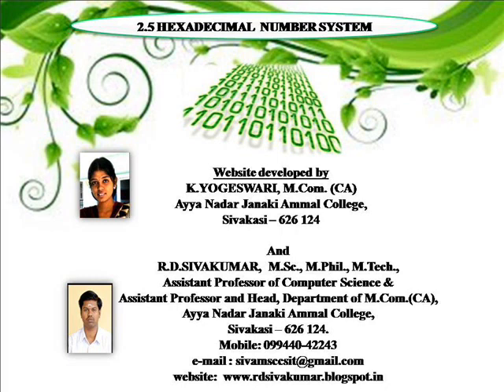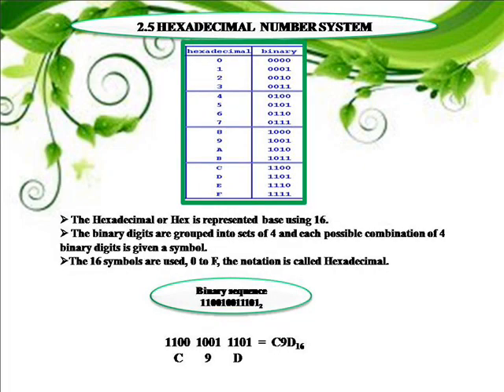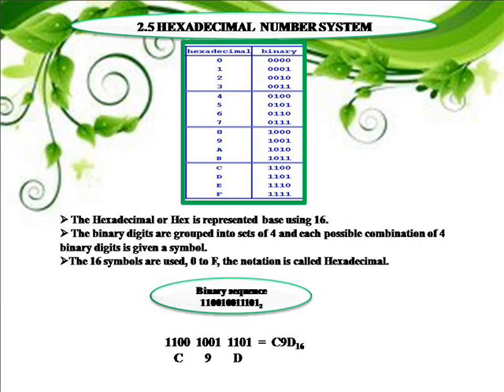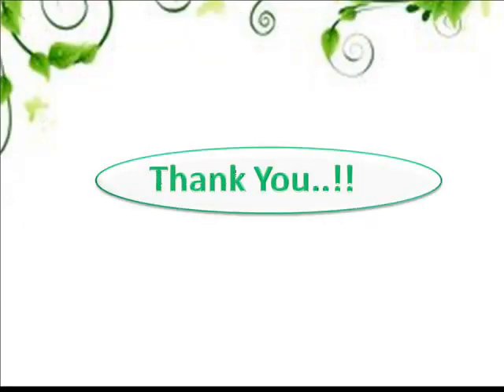2.5-HEXADECIMAL NUMBER SYSTEM-R. D. Sivakumar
2.5-HEXADECIMAL NUMBER SYSTEM-R. D. Sivakumar